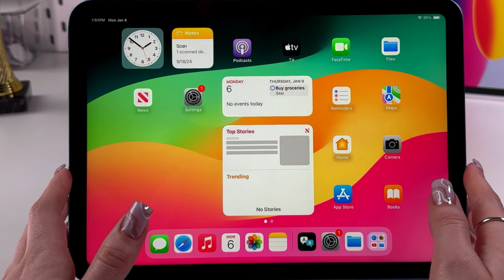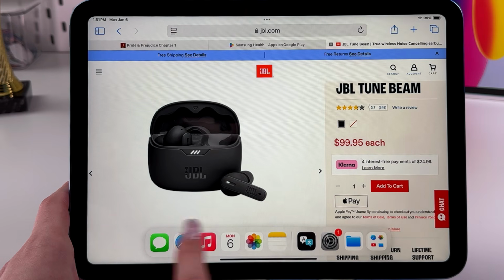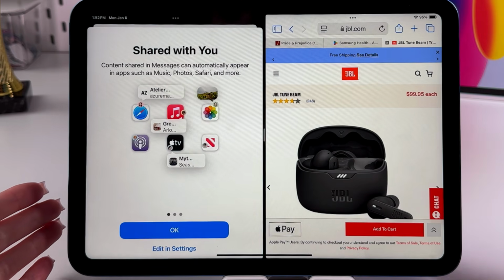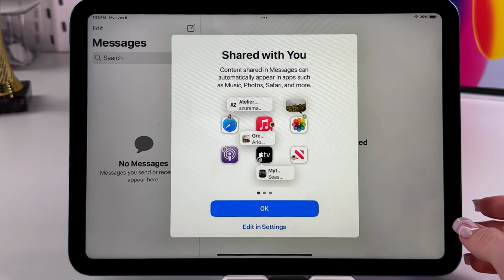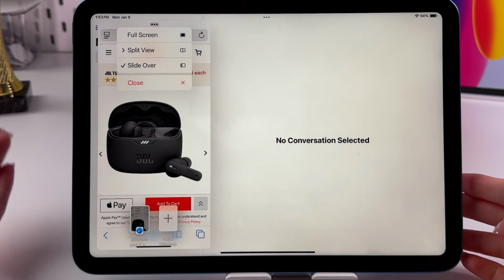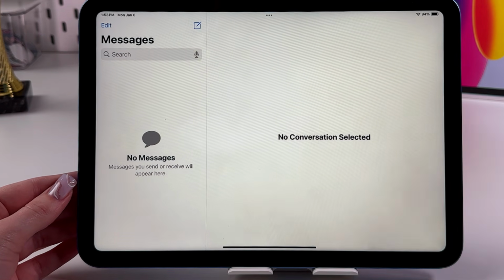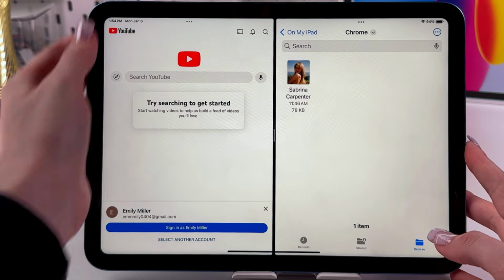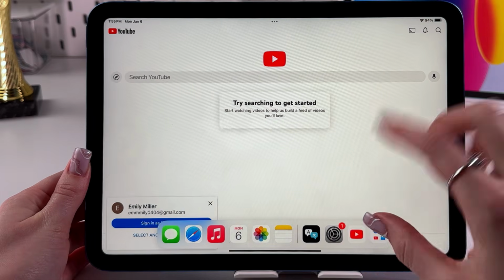iPad 10th Gen — How to Use Multitask with Split View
The iPad 10th Generation supports powerful multitasking tools like Split View, letting you work with two apps on the screen at the same time. This video shows how to open apps side by side, adjust the divider, and switch between layouts — perfect for productivity, schoolwork, and multitasking on the go.

Create a smoother workflow by browsing the web while taking notes, watching a video while chatting, or dragging files between apps — all from your iPad.

This video also covers the following topics:
👉 Split View Multitasking for iPad
👉 Slide Over and Multi-Window Options
👉 Drag & Drop Between Apps
👉 iPad 10 Productivity Tips